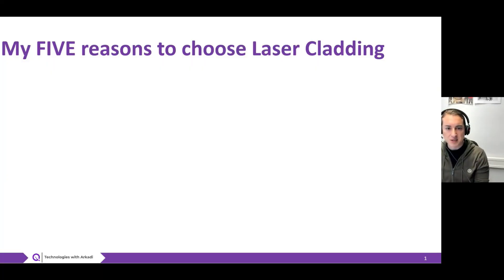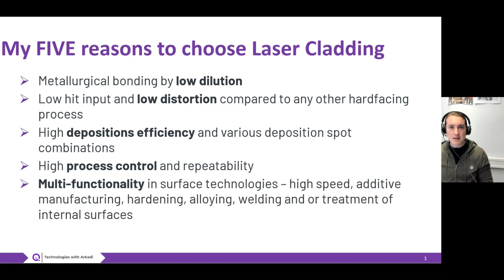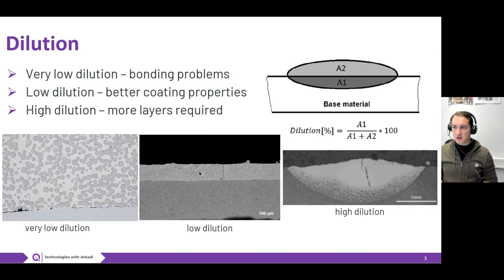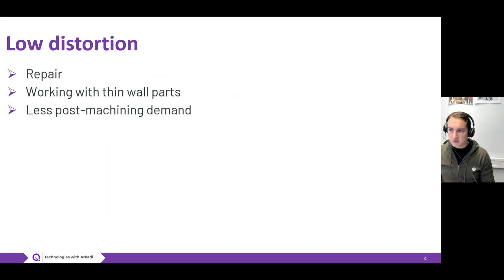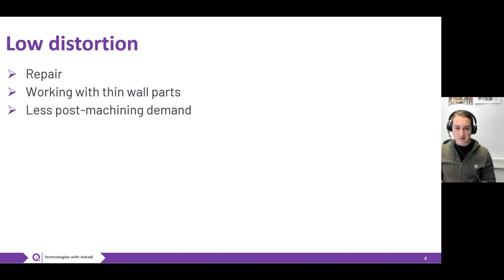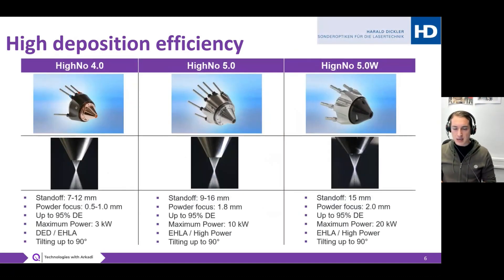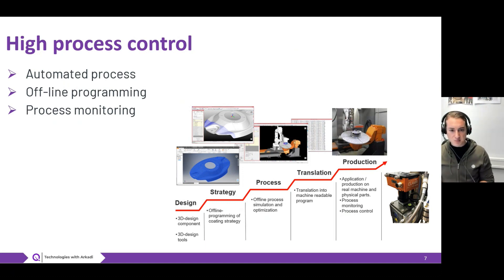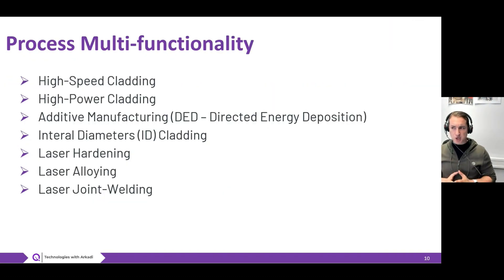Five reasons for laser cladding and Laser Metal Deposition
Laser Cladding and Laser Metal Deposition (LMD) are among the most powerful surface engineering and additive manufacturing technologies used today.
In this video, I explain five key reasons why laser cladding is chosen for demanding industrial applications and what advantages it offers compared to conventional coating and repair processes.

You will learn why laser cladding stands out in terms of quality, efficiency, and process control, and where it delivers the biggest value in real industrial environments.

🔹 Topics covered in this video:

01:49 Metallurgical bonding & low dilution
04:11 Low distortion and controlled heat input
05:17 High deposition efficiency
06:48 High process stability and control
08:44 Multi-functionality: coating, repair & additive manufacturing

Laser cladding enables precise material deposition with excellent metallurgical bonding, minimal dilution, and high flexibility for complex geometries. It is widely used in aerospace, energy, tooling, oil & gas, and heavy industry.

🎥 Special thanks for video material and support:

Dr. Chen Hong & ACUNITY – @hongchen4010

SKM DCAM – @skmdcam2208

HD Sonderoptiken – @hdsonderoptiken505

Fraunhofer ILT Aachen – @FraunhoferILT_Aachen

Your support makes technical education possible – thank you!